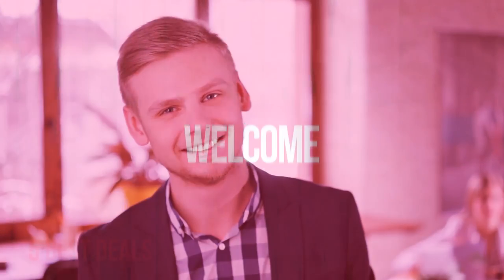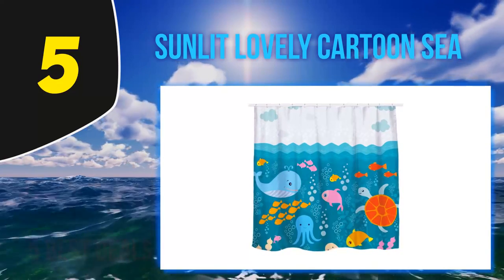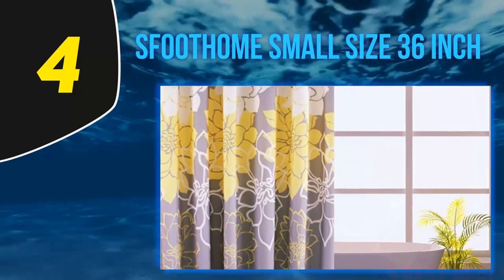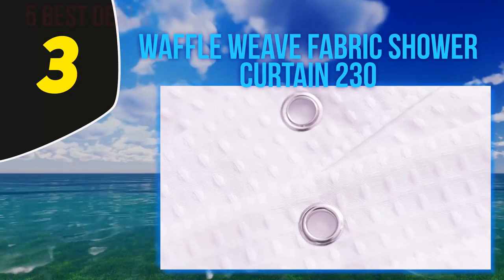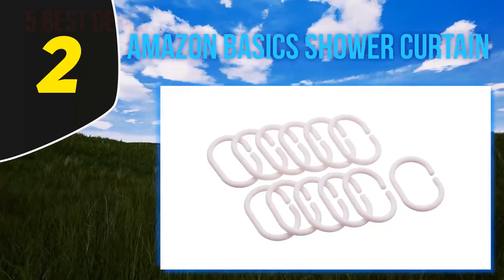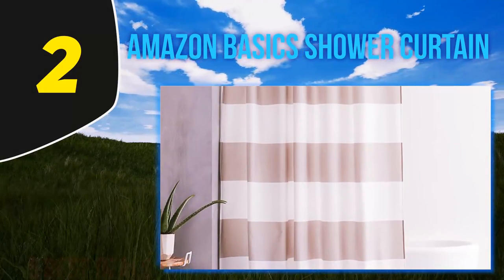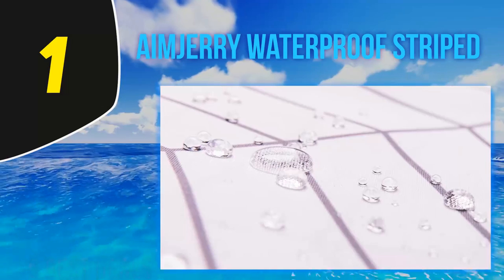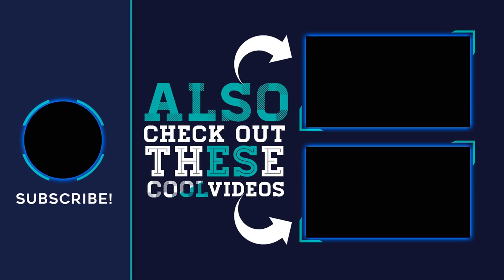Best Shower Curtains in 2023 [Top 5 Best Shower Curtains]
Here is the Updated Prices of the Best Shower Curtains in 2023!

Things that we mentioned in this video:
1. Aimjerry Waterproof Striped - B071CDL8F5
2. Amazon Basics Shower Curtain - B014QOE96G
3. Waffle Weave Fabric Shower Curtain 230 - B078YK7RM8
4. Sfoothome Small Size 36 Inch - B01KJHB5DE
5. Sunlit Lovely Cartoon Sea - B078YK7RM8